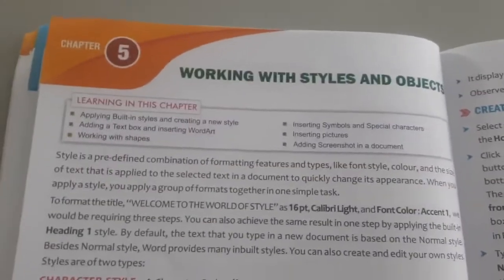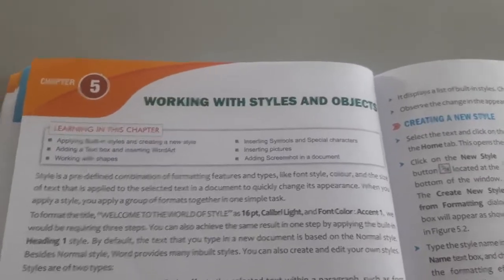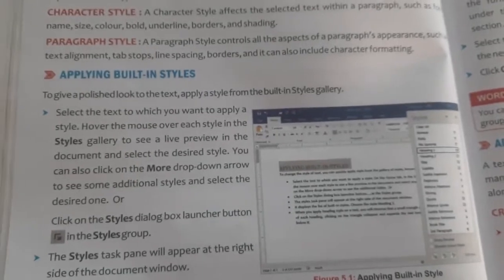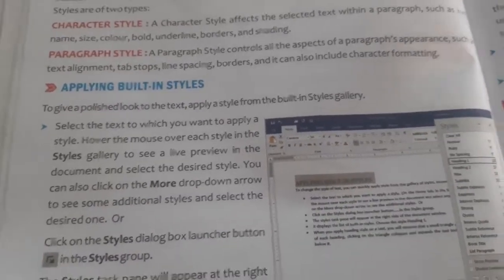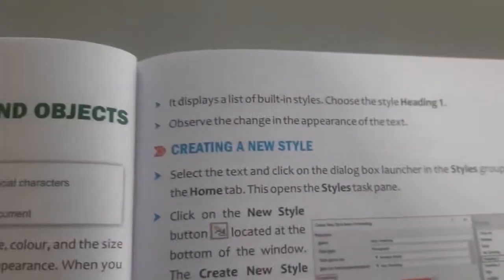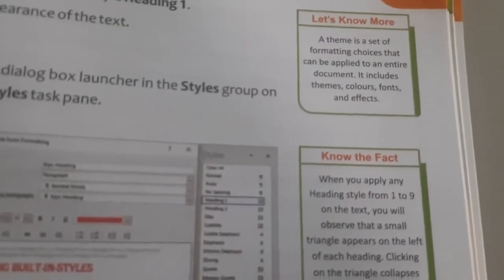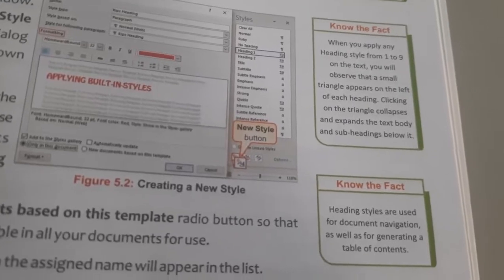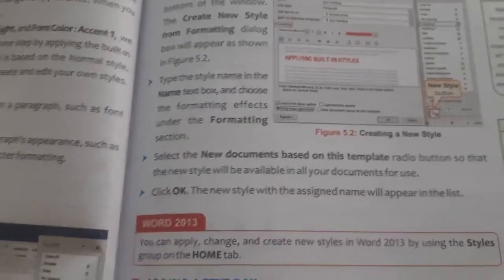Working with styles and objects || Part 1 || class 4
Working with styles and objects
 Part 1